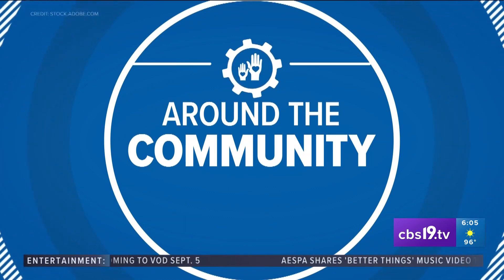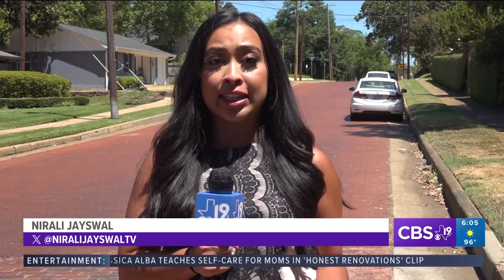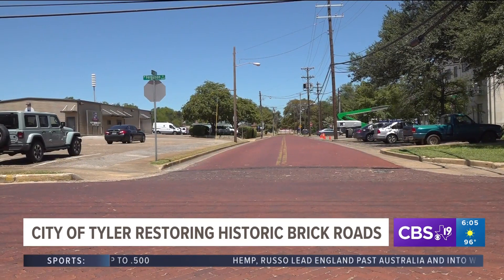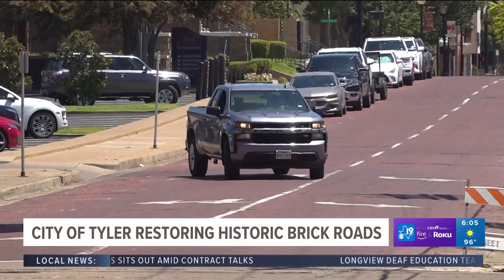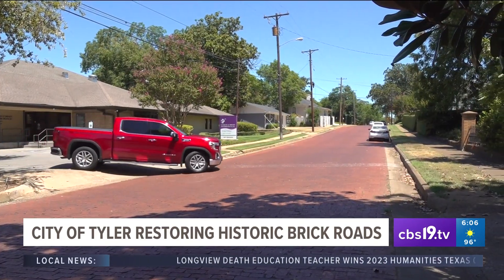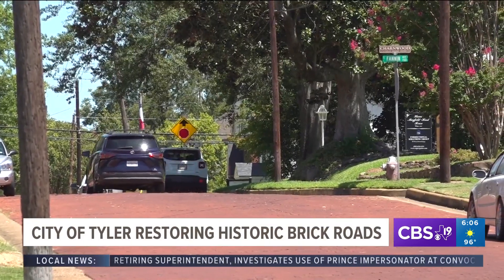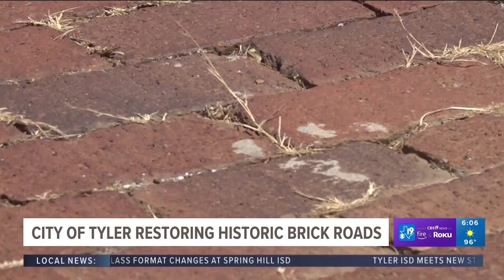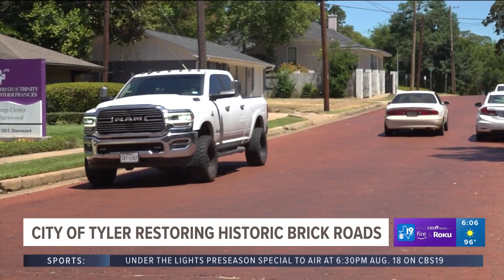City of Tyler seeks to fund restoration of historic brick roads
In a city council meeting earlier this month, a budget of about $423,000 was proposed to repair the brick streets.